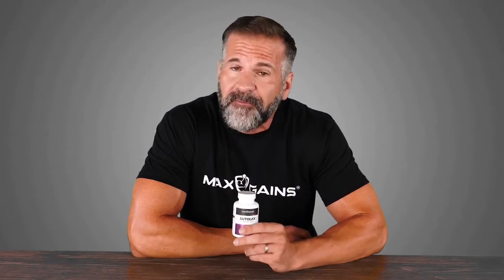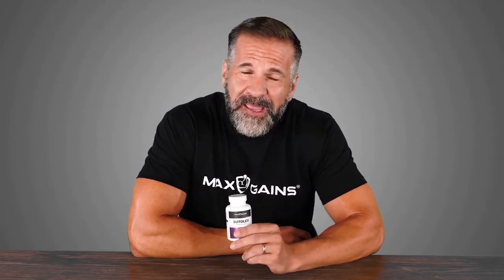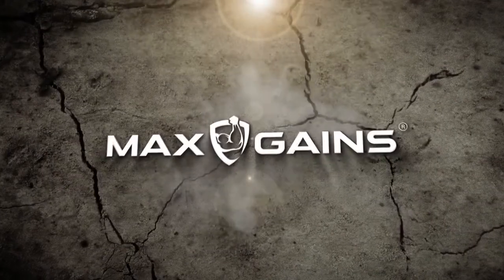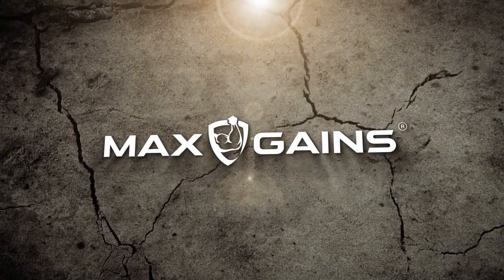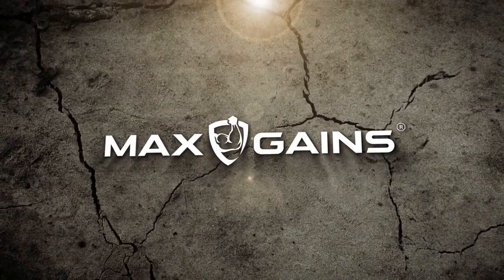MaxGains Sutolex For women Review - Sport Nutrition & Weight Loss Products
Introduction:
Max Gains offer specialized support for workouts through a range of dietary supplements. The range of dietary supplements was designed to cater to specialized areas of workout goals.

Bulking - Max Gains Bulking Support supplements are designed for natural support while putting on mass.

Cutting - Max Gains Cutting Support supplements provide support for the cutting or shredding phase of bodybuilding.

Support - Max Gains Support supplements provide workout support off the bench with ‘post cycle therapy’ support, joint support, and gut health support formulas.

Women - Max Gains Women’s Workout supplements are designed with female-friendly formulas.

All products in the Max Gains range are legal and have been manufactured in an FDA-registered facility to Good Manufacturing Practice (GMP) guidelines.